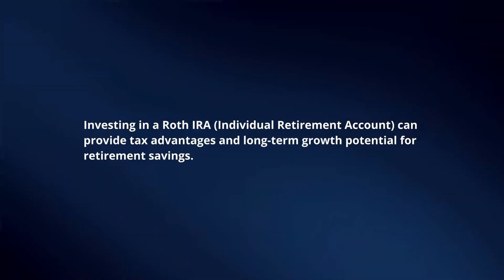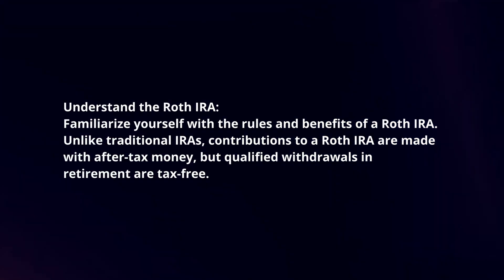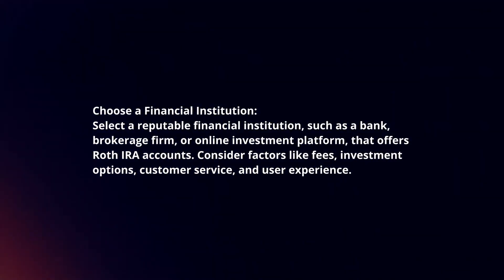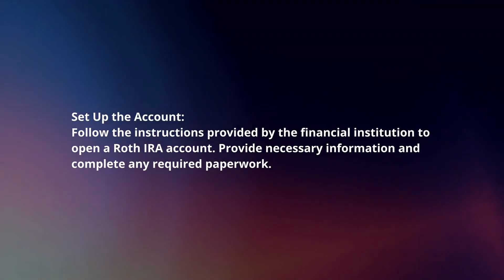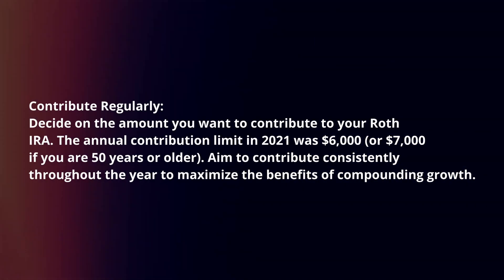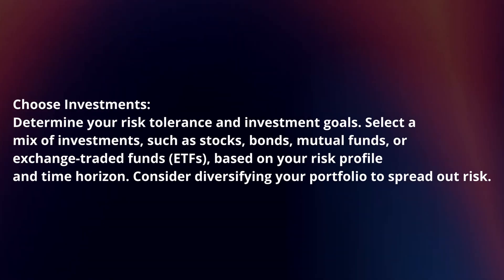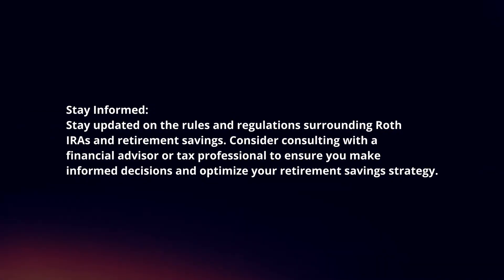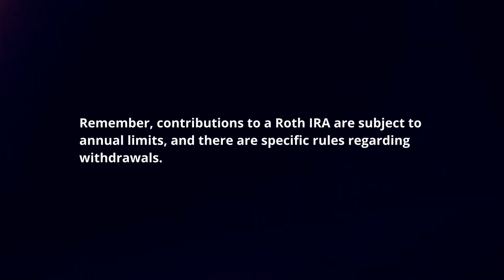How To Invest In A Roth IRA?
In this video I will explain How You Can Invest In A Roth IRA.